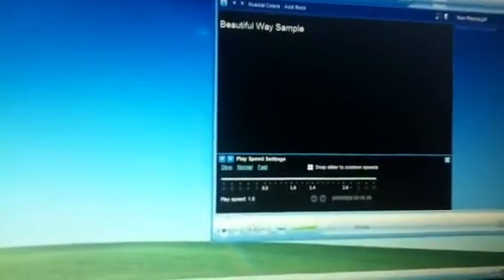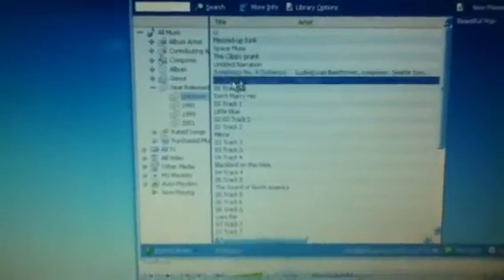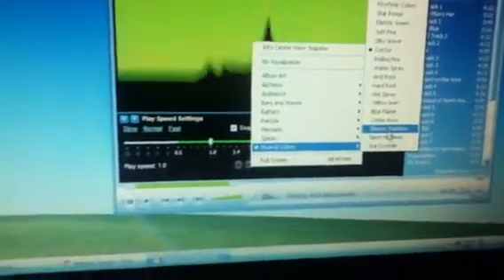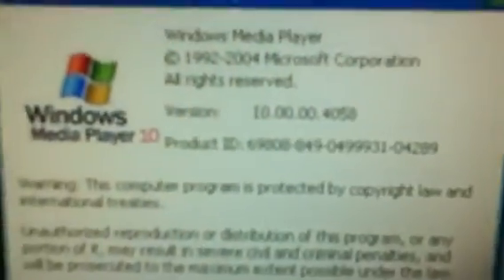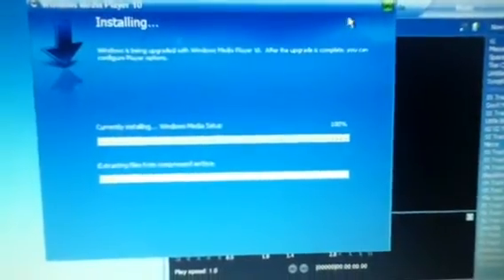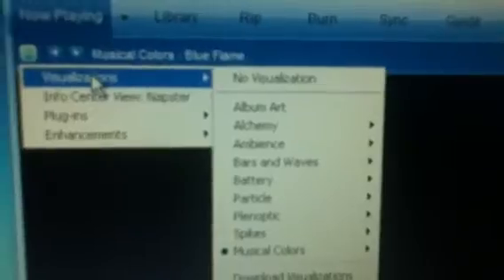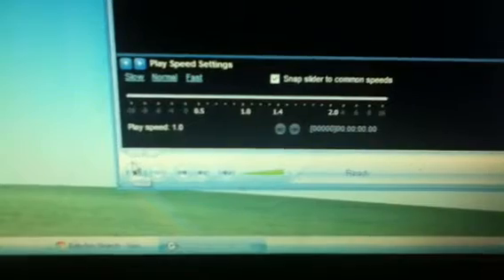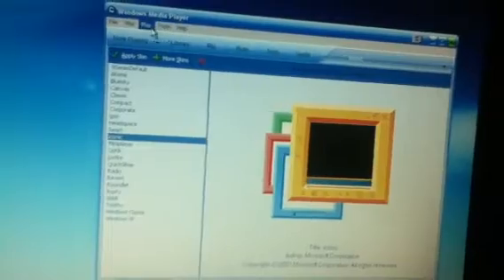Windows Media Player 10 review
Win XP review of Windows Media Player 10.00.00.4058